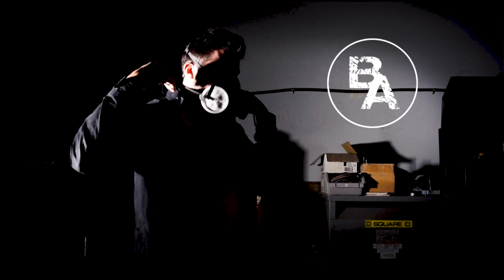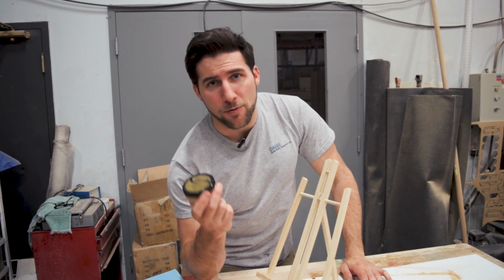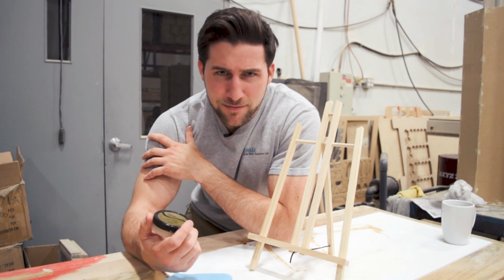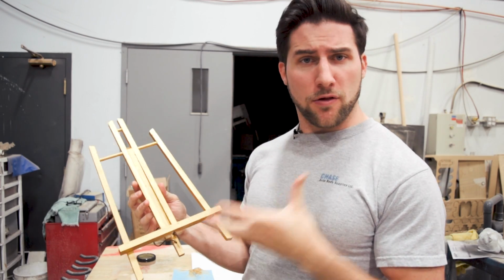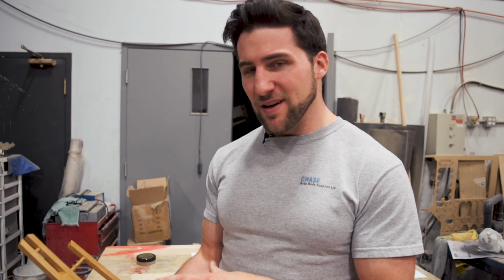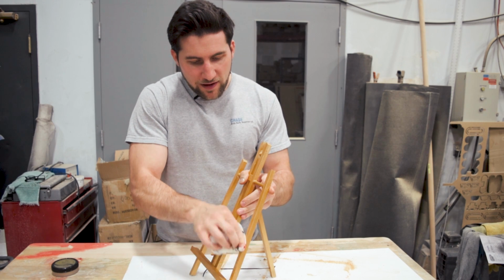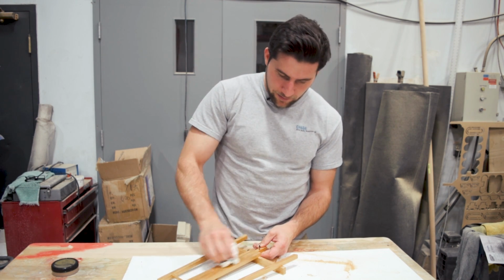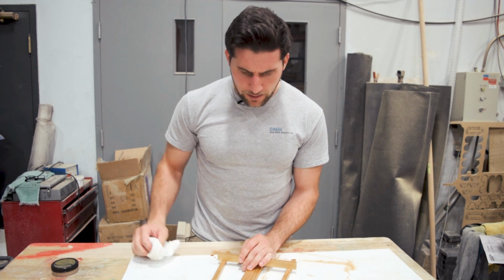Metallic Finishing Wax! (Testing it out)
This seems like a cool product. In this video I'm testing some metallic gold finishing wax. There are many applications for this product. In this particular project, I'm using it as a full coating on some pine to give it an entirely metallic look.